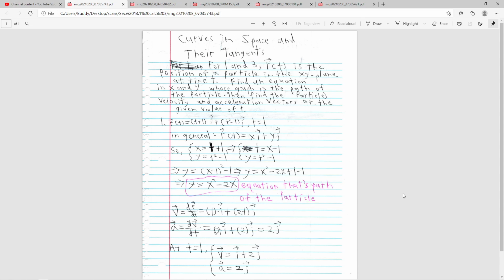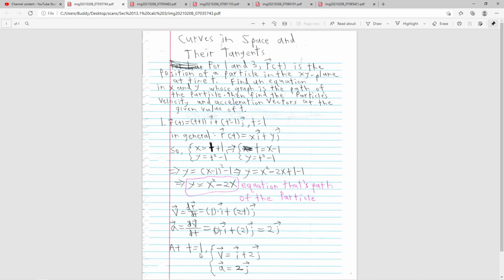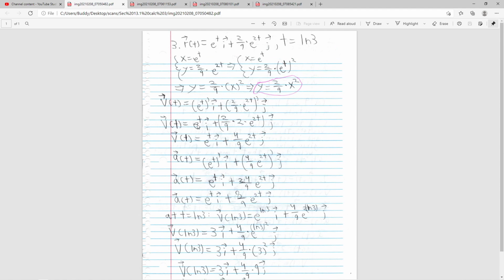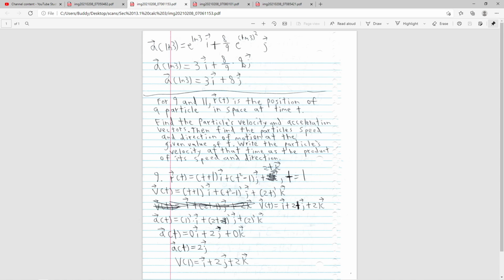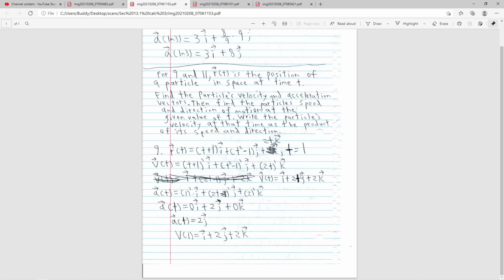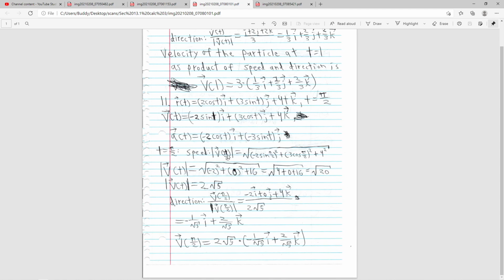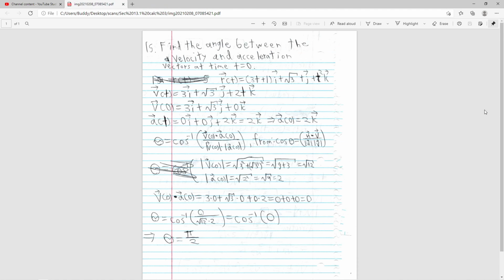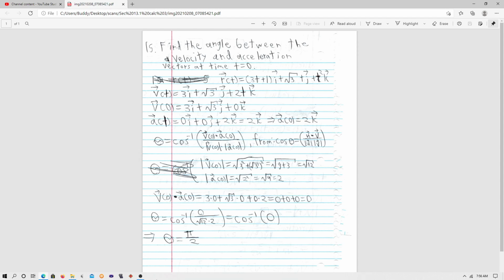Calculus 3 section 13.1. Motion in space, position, velocity, and acceleration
The True beginning of calculus 3 in many respects, with the application of derivatives to vector math. A short look at the application of derivatives to vectors.